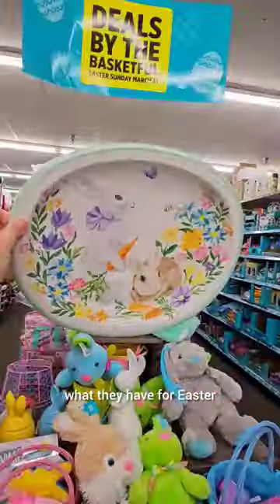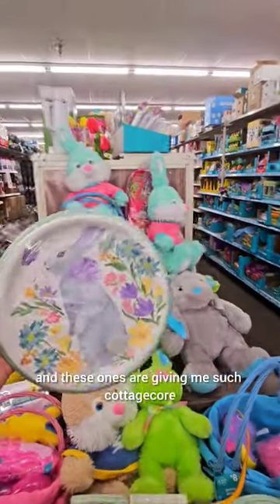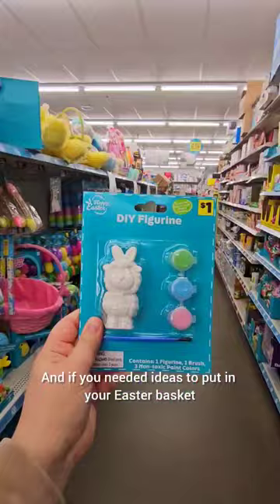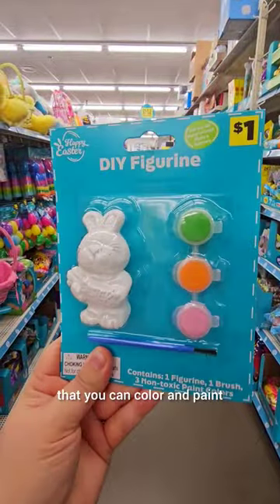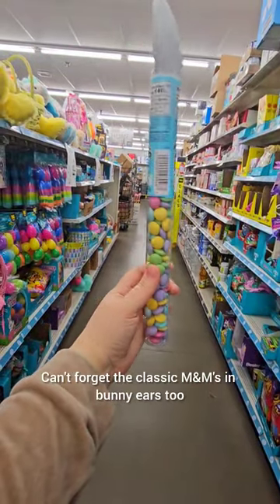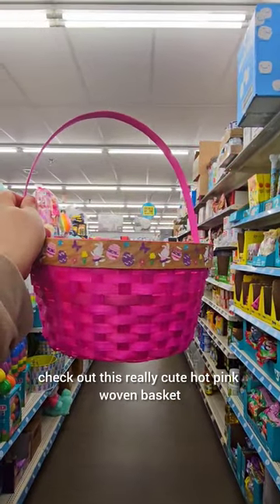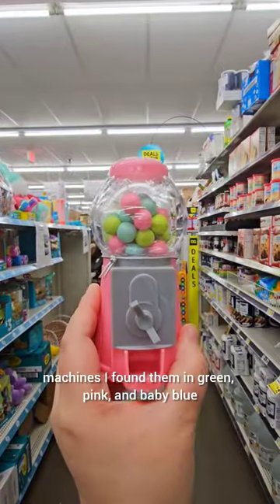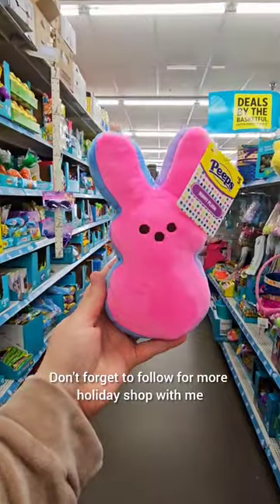I couldn't believe how cute! 🐰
come shop with me for Easter basket finds at the dollar general, cute finds for babies under 1 year and toddlers up to 3 years old so cute and affordable!